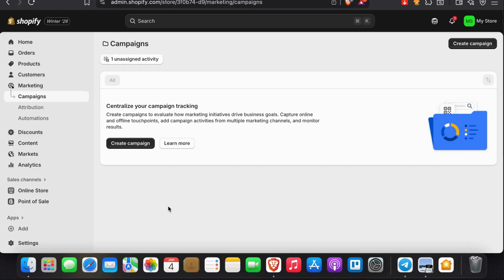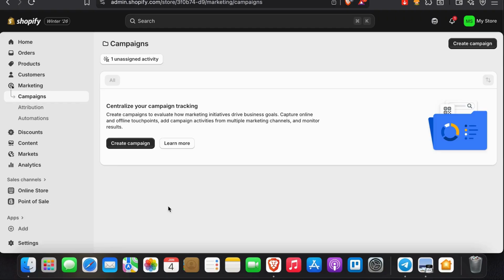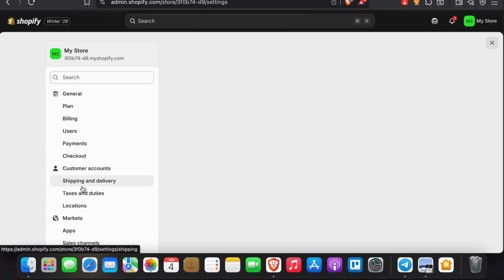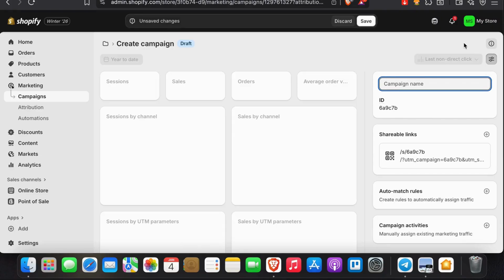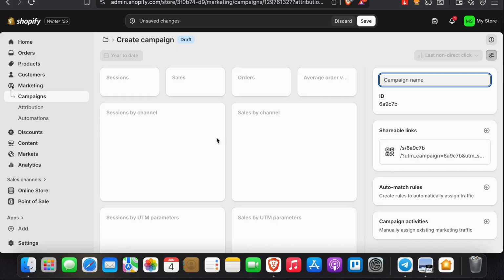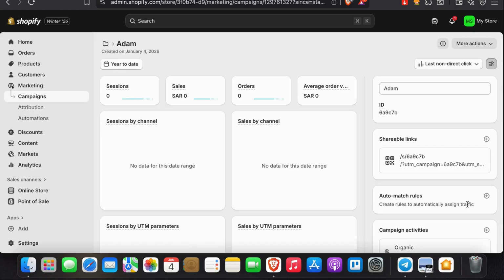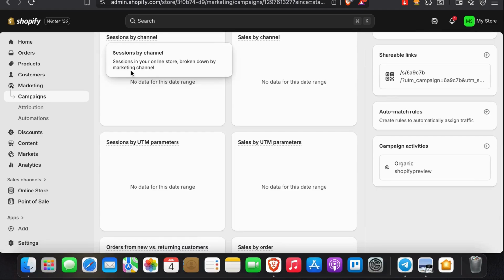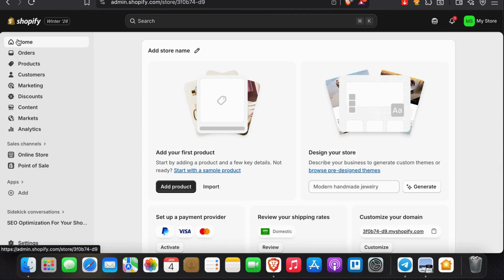How To Run Shopify Ads for Conversions – 2026 (Complete Walkthrough)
Running profitable ads is essential for scaling a Shopify store, and this 2026 complete walkthrough shows you how to do it the right way. In this video, you’ll see how to set up Shopify ad campaigns focused on conversions, from choosing the right objectives to structuring your ads for maximum results.

The guide walks you through targeting, budgeting, creatives, and optimization strategies that help turn clicks into sales. Everything is explained in a clear, beginner-friendly way so you can follow along step by step.

By the end of this tutorial, you’ll understand how to run Shopify ads that drive consistent conversions and grow your store more effectively in 2026.